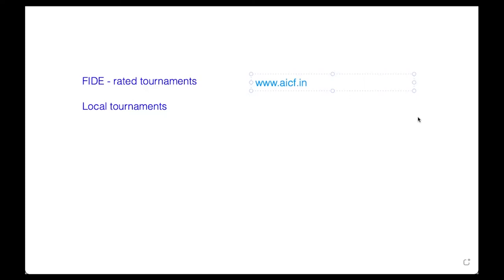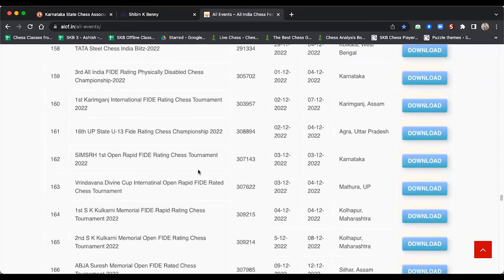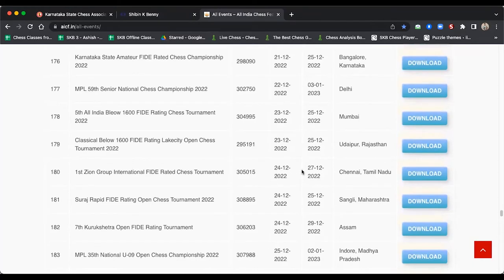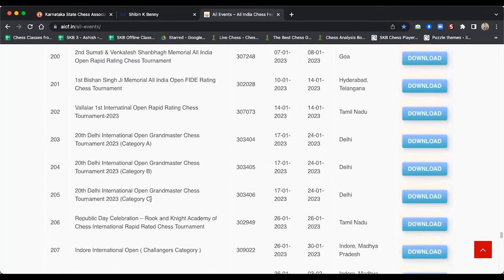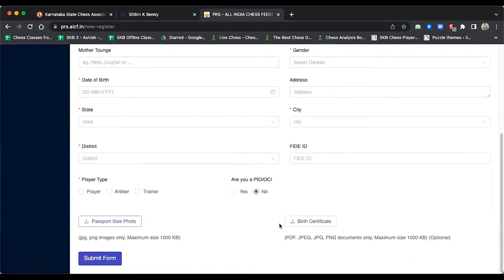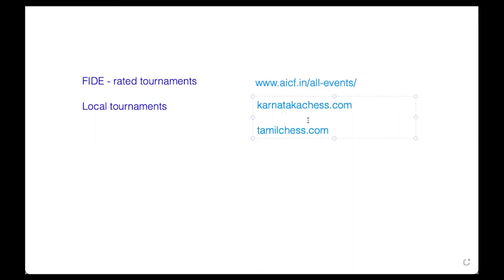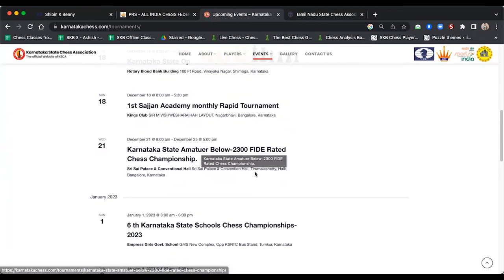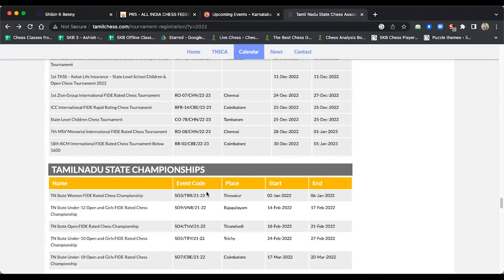How to find chess tournaments to play in India (AICF)?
This video explains the simple process of finding out chess tournaments happening near you. This video will also help you understand different types of tournaments that happen in India. You will also understand the registration process at AICF for a new player. I wish you the very best in your tournaments.

Lichess: shibin123
Chess.com: Shibin123